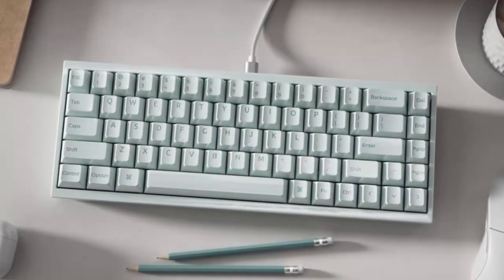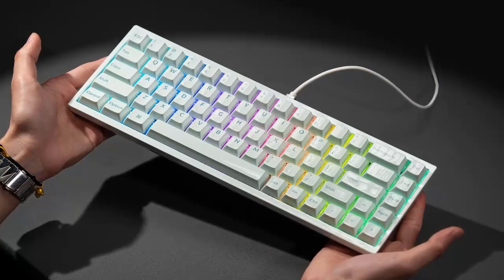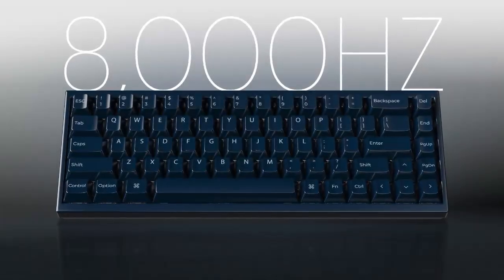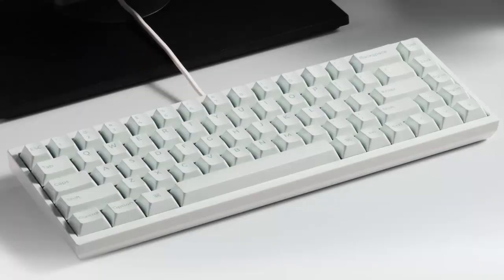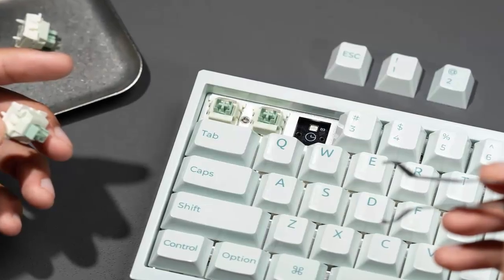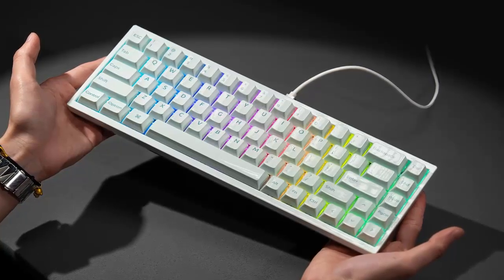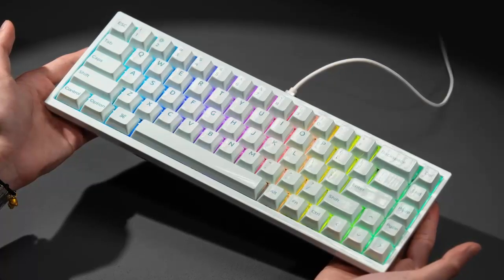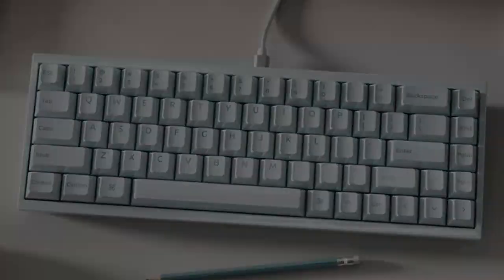Keychron Q16 HE 8K - The WORLD’S FIRST FULL CERAMIC Keyboard & It's Packed With Insane Features!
Ever wondered what it would feel like to type on a keyboard made entirely of ceramic? 😱 Keychron is pushing the boundaries with the Q16 HE 8K, the first-ever FULL CERAMIC keyboard, and it's packed with insane features like Hall Effect magnetic switches, 8K polling rate, and breathtaking RGB lighting. 🤩

In this video, we dive deep into why this might be the next big thing for gamers, creators, and tech enthusiasts alike. From its smooth, cool-to-the-touch ceramic chassis to its hyper-responsive switches, this keyboard promises to change the game forever. 🔥

✨ Will ceramic really revolutionize mechanical keyboards? Let’s find out!